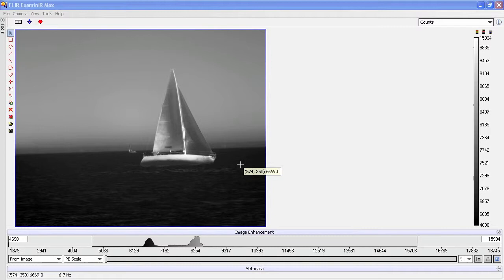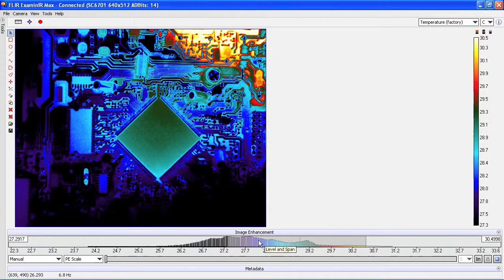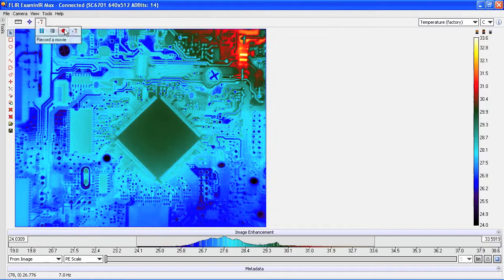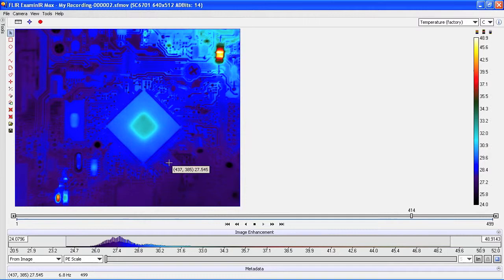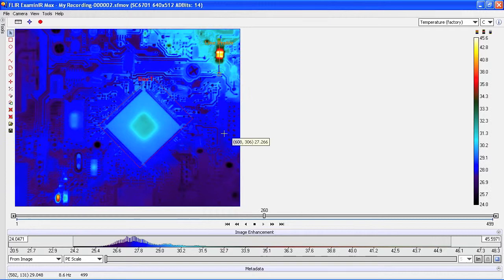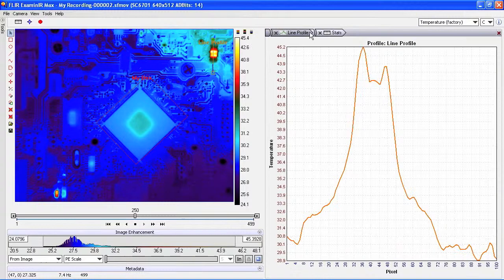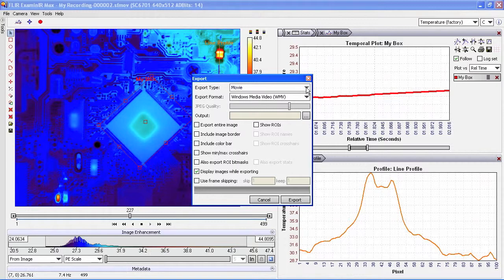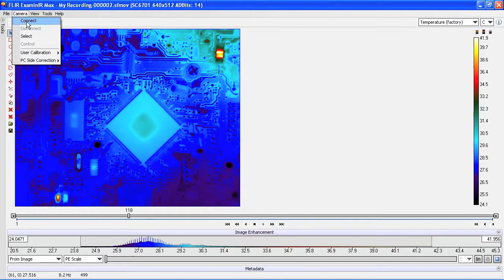FLIR ExaminIR Recording and Analysis Software | Instrumart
The Flir ExaminIR recording and analysis software package is a powerful and easy-to-use thermal analysis software package for Flir research and science cameras. It provides camera control, high-speed data recording, image analysis, and data sharing.